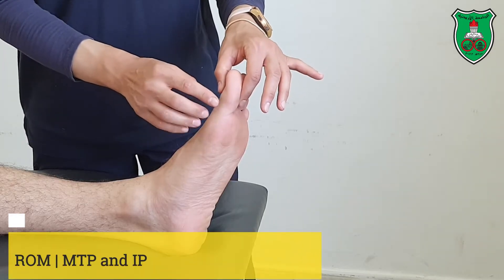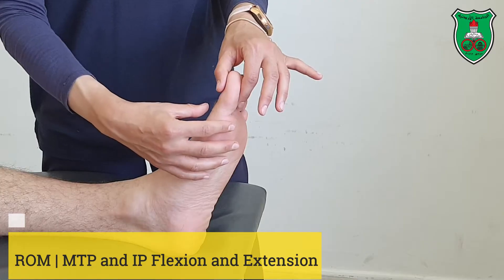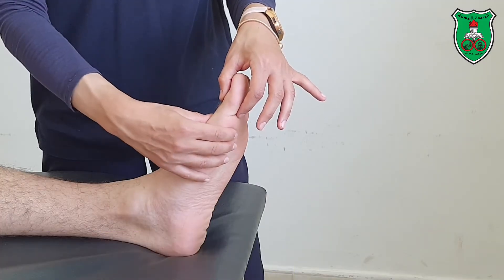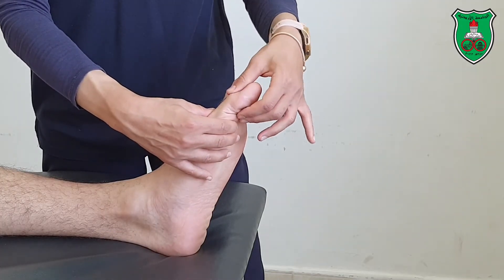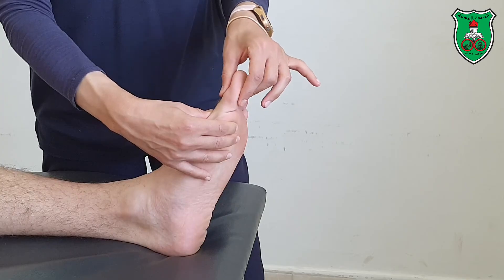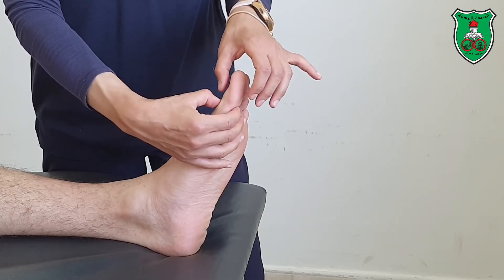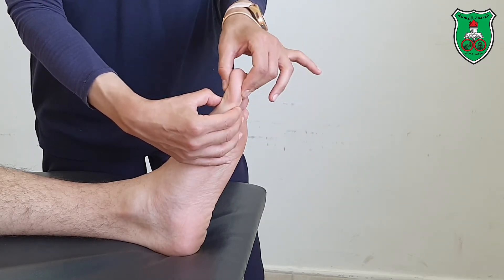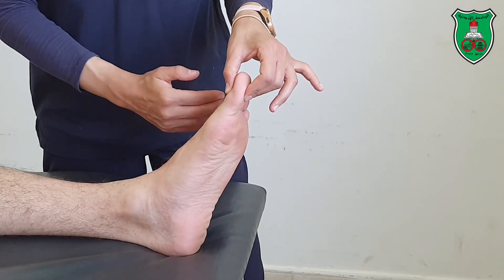ROM MTP and IP Flexion and Extension